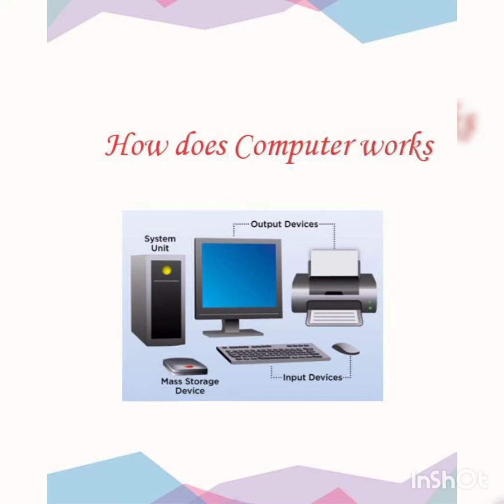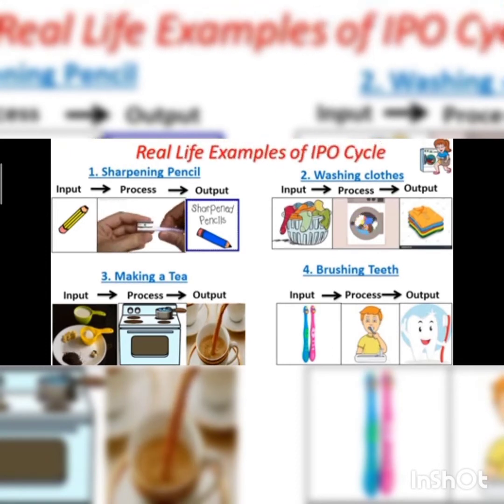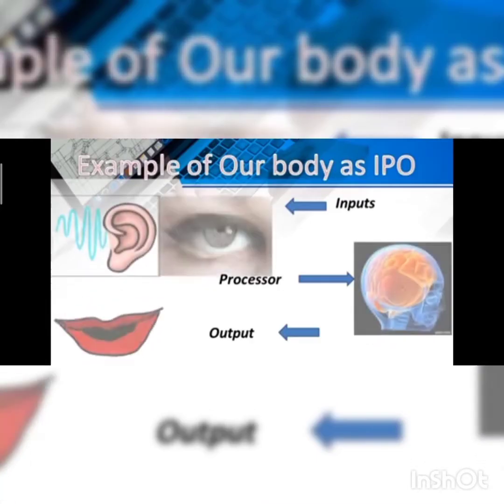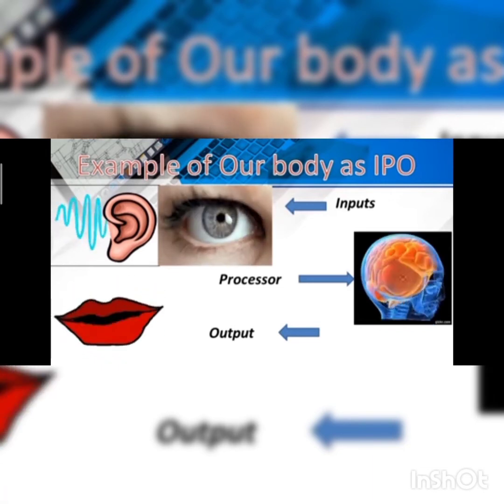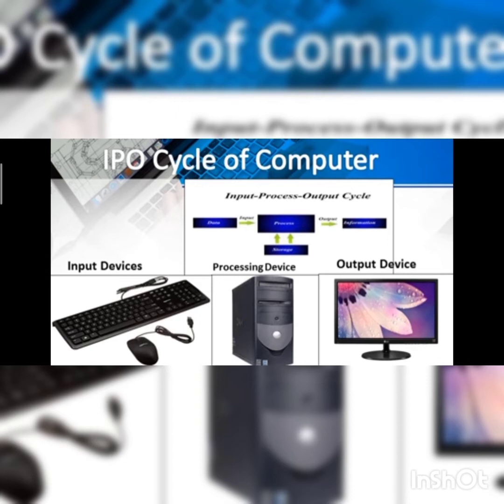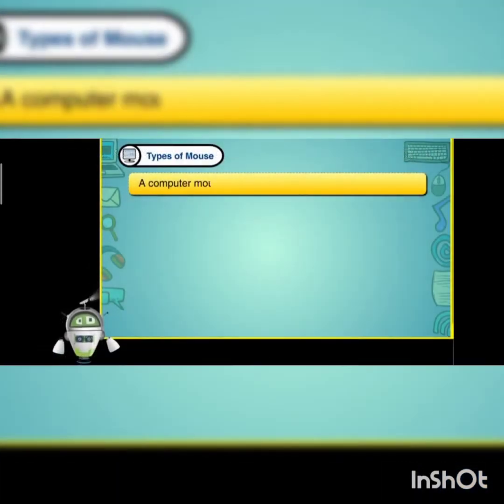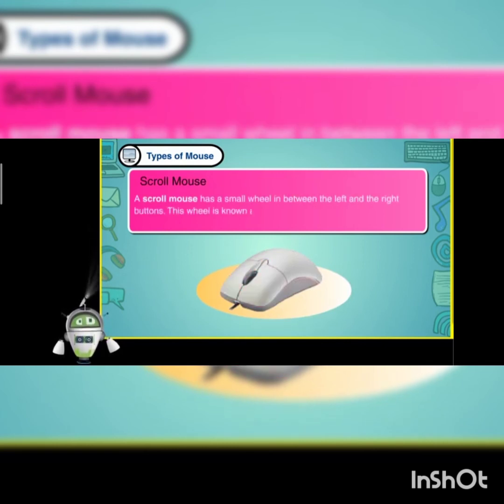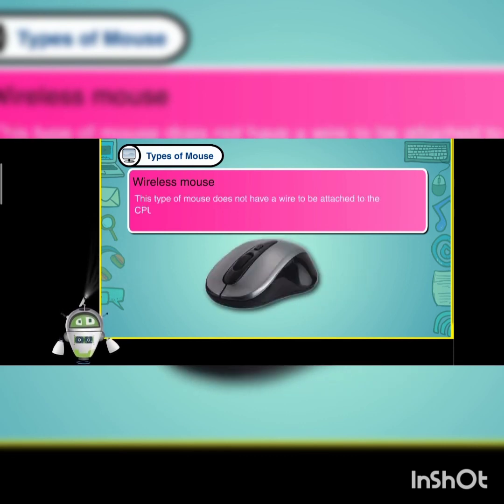Grade 6computer May 21,2021 ch-1 Part 1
Computer it's components what is IPO cycle types of Mouse.